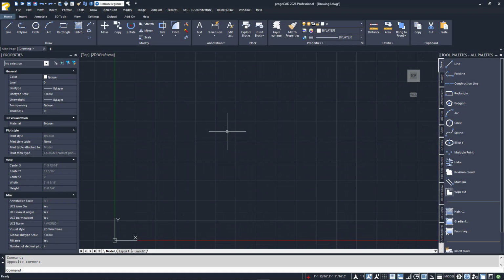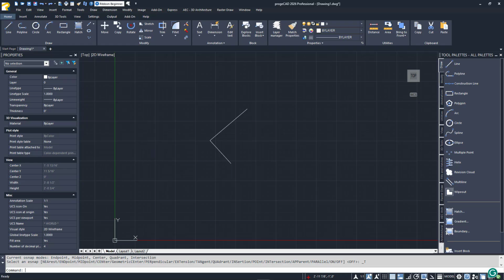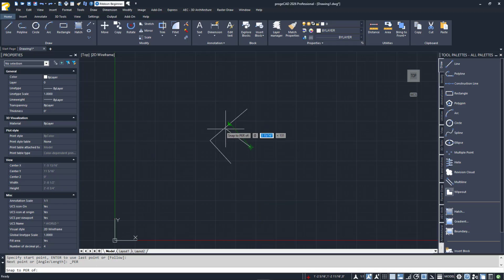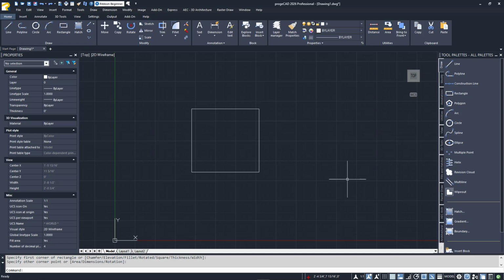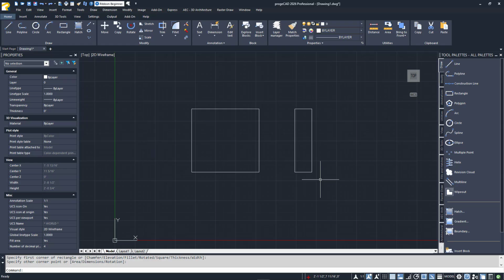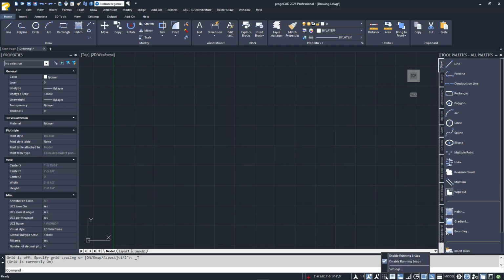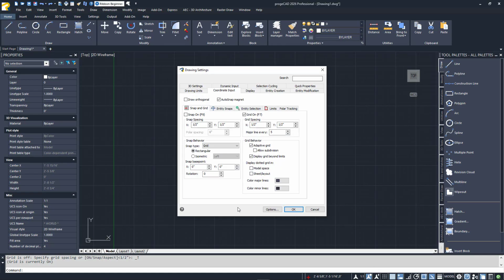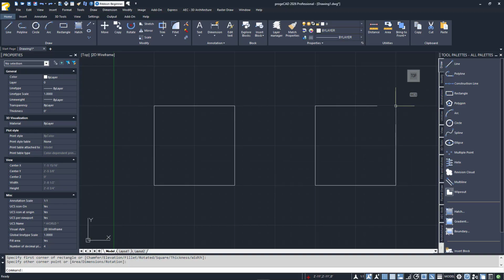1.3 - progeCAD Basics for Beginners - Precision Drawing Tools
Entity snaps, ortho mode, grid, and polar tracking for fast, accurate drawings.